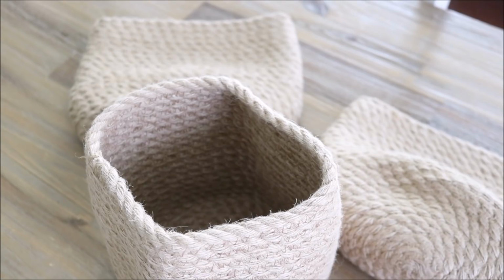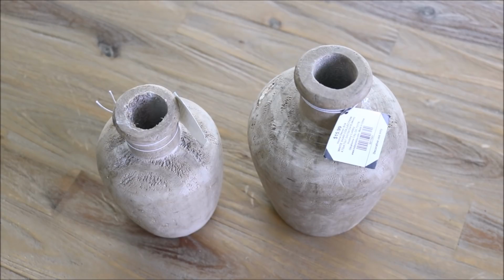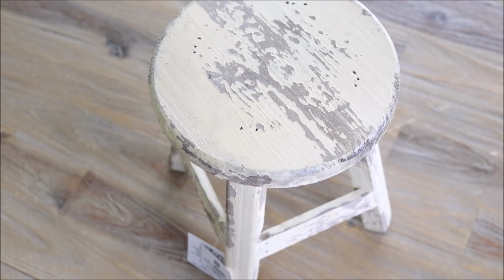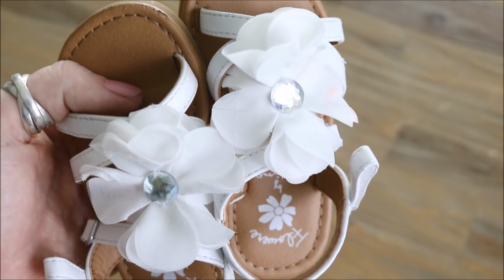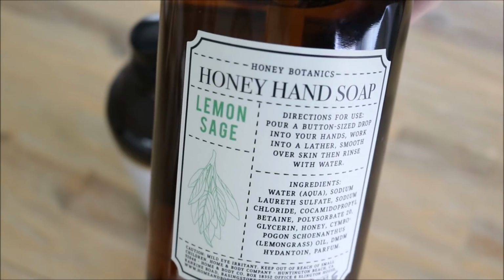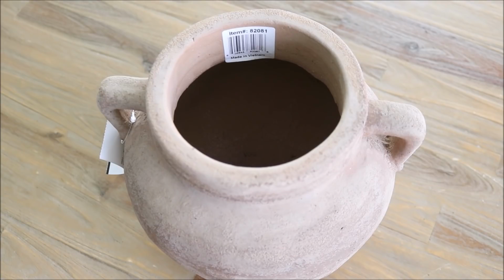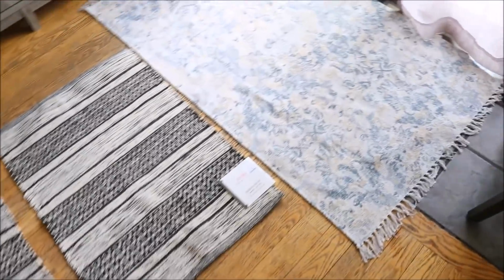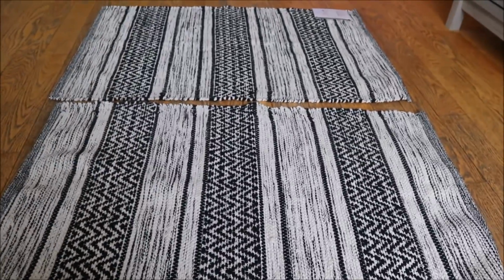Summer Home Decor Haul | Summer Essentials | Home Goods,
Hey Buddies!
Today we're going through a ton of new pieces that I've picked up, with the season of summer in mind!  Summer is by far my favorite season; BBQs, bon fires, baseball games and long, hot days that are filled with pools and sprinklers!  Entertaining guests in the summer is also one of my favorites; from big parties, to little gatherings, I like to be prepared for it all!  So finding fun (and functional) summer decor and serving dishes is always a fun start to summer!

I am so excited to bring some life to the inside of my home with some real plants, using these adorable jute baskets!  I'll share with you guys the plants that I chose and how I styled them in an upcoming video!
Here is a direct link to a set of 3 of the Jute Baskets:

Thank you ALL for supporting my small channel and BIG dreams!

Let me know if you've started shopping for summer, or if you like to wait until after Memorial Day!

Upcoming Videos:
1. Decorate with Me - Summer Decor
2. Pantry Organization
3. Set-Up with Me - Outdoor Summer Home Haul
4. Home Goods Haul
5. How To: Spray Paint Ceramic Pots
6. Plant with Me - Easiest Indoor Plants
7. Plant with Me - Outdoor Flower Pots
8. Garage Sale Prep

a.cozy.corner